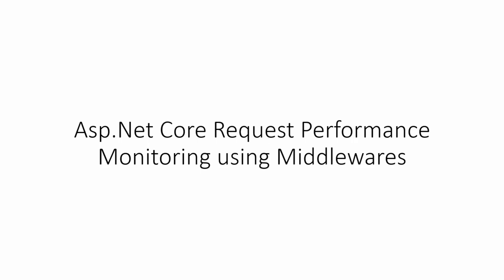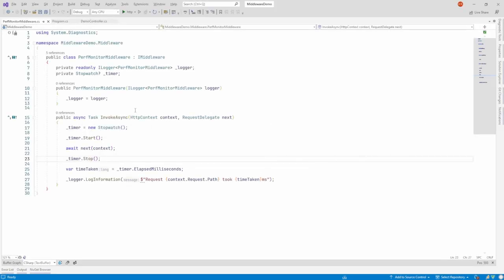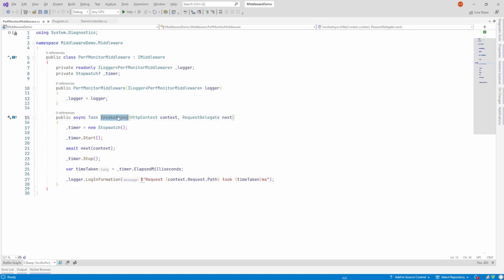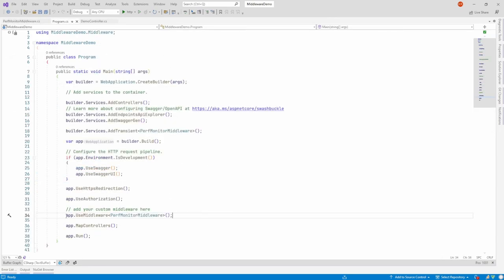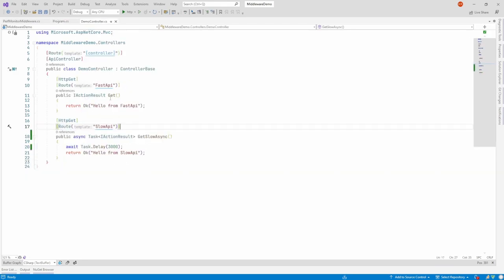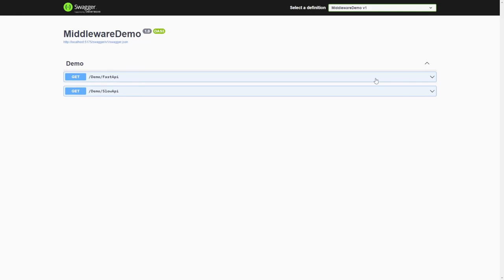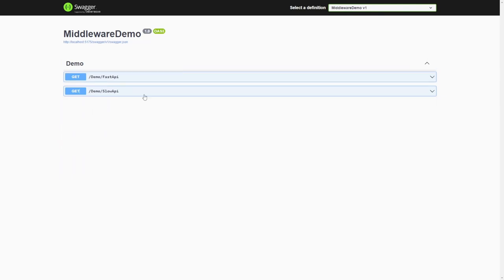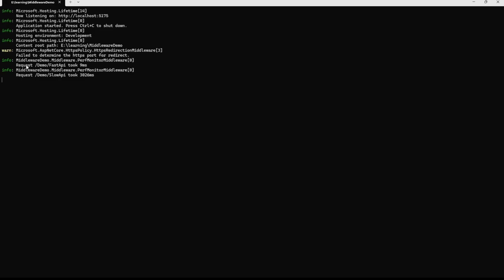Master Performance Monitoring in ASP.NET Core: Create Your Custom Middleware | Step-by-Step Tutorial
Boost your ASP.NET Core skills by learning how to create a custom performance monitoring middleware! In this tutorial, we dive deep into the process, discussing middleware creation, its integration into your pipeline, and its application in monitoring different API performances. From beginners to seasoned coders, this video is a great learning resource for anyone keen to improve their .NET toolkit.

You can also read my blog post explaining the steps in detail